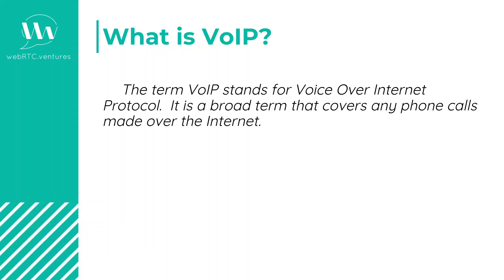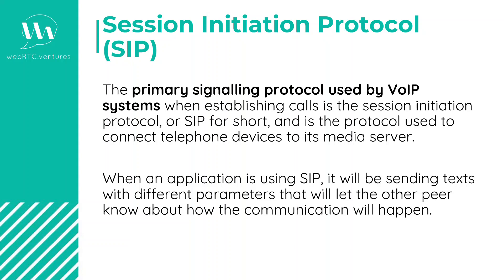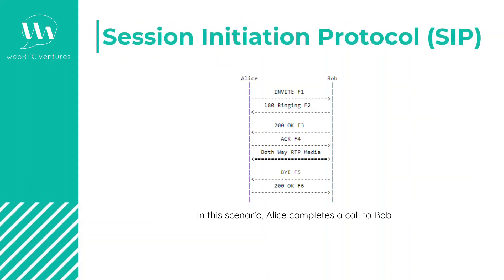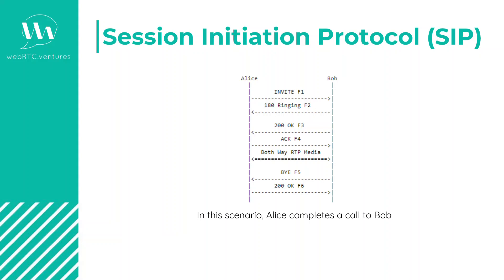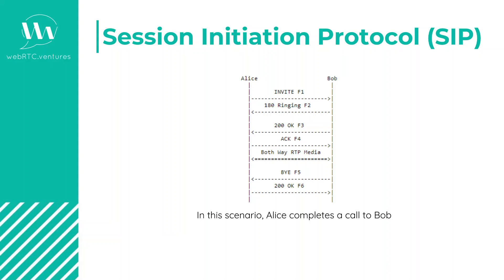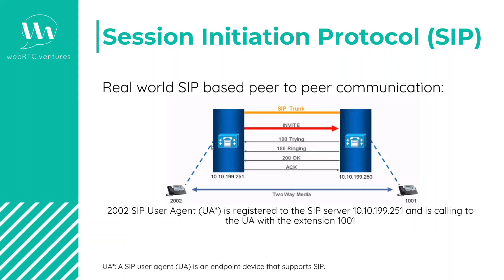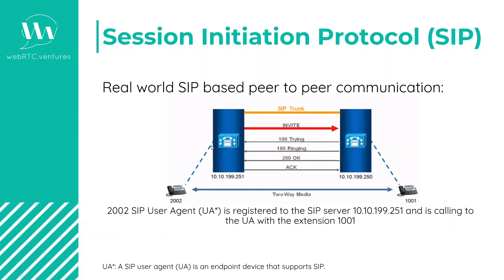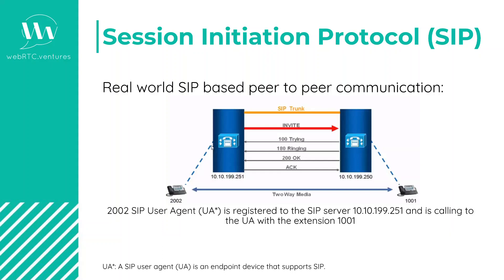3 2 What is VoIP and SIP